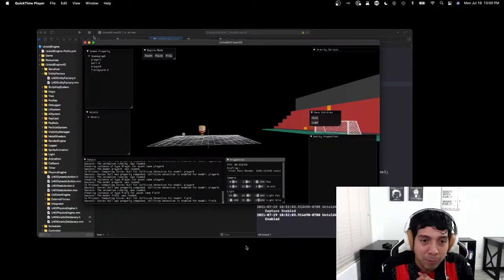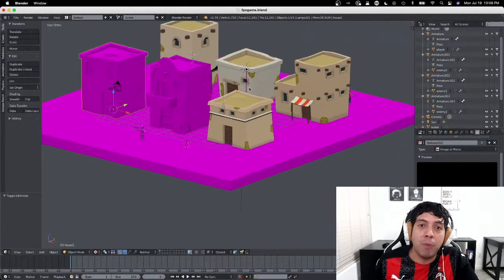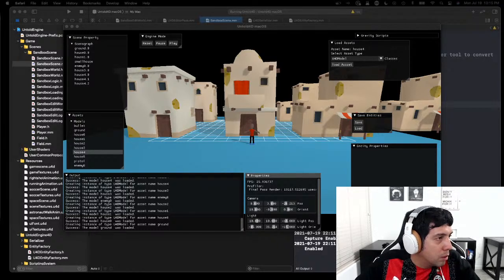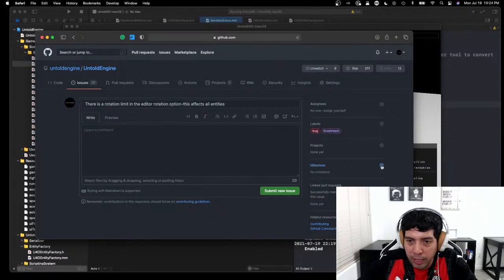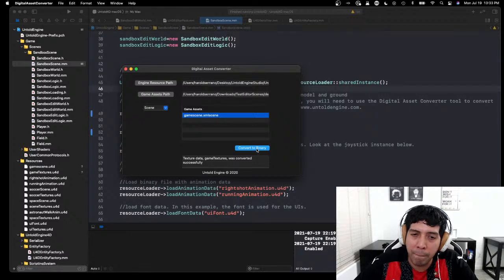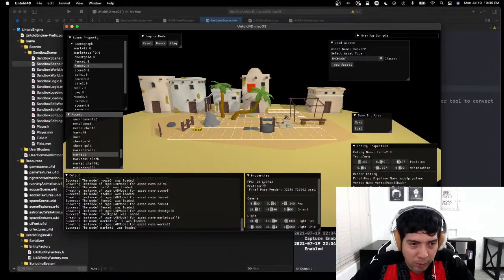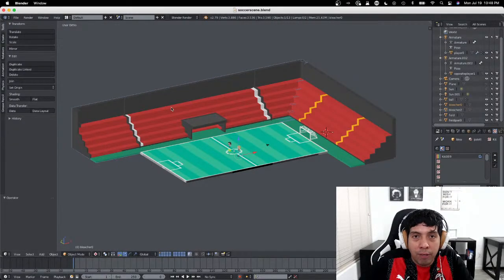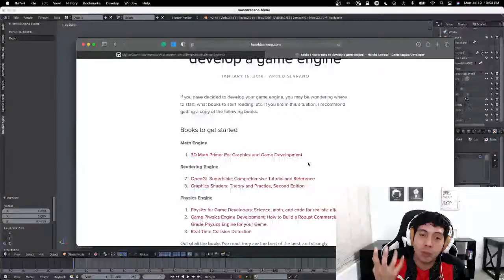Live game engine development - Testing out the scene editor of the game engine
Hey guys, in this live stream, I answer frequently asked questions on Game Engine Development and test out the scene editor of my game engine.

Timestamps:
0:00 Intro
2:00 Current state of the game engine
3:50 Should you implement Scripting into your game engine?
9:26 Testing out the latest implementations
28:06 What makes OpenGL complicated to learn?
4:44 Chat Questions: How can I write my own Asset Loader?
55:03 Chat Questions: Computer Graphics Books to read?